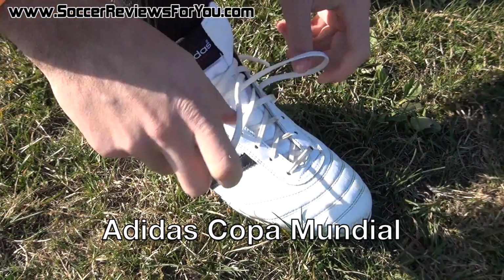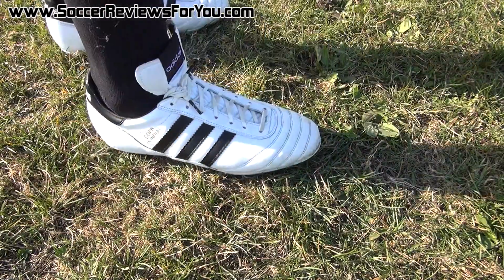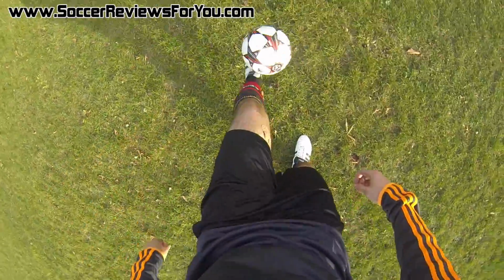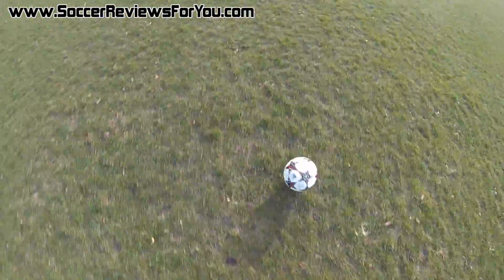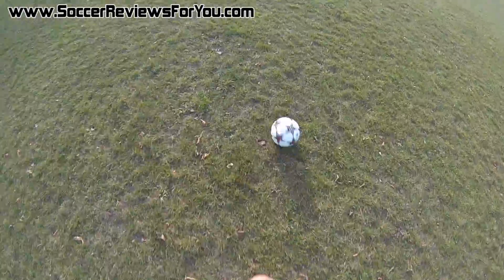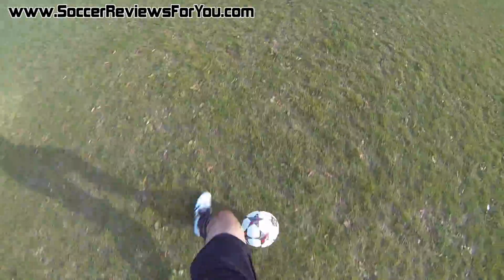Adidas Copa Mundial Review - Freekicks + Play Test